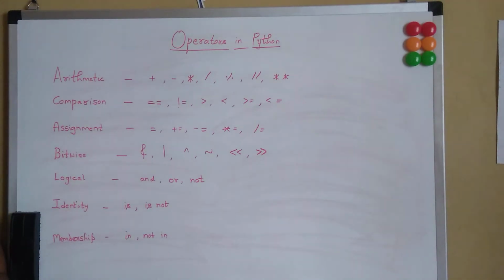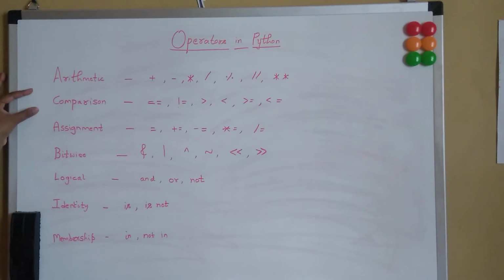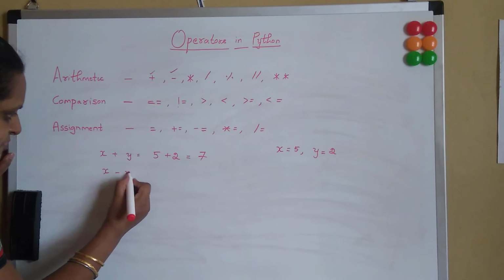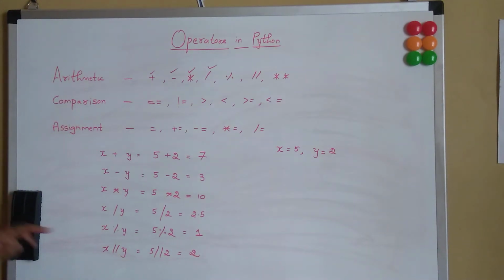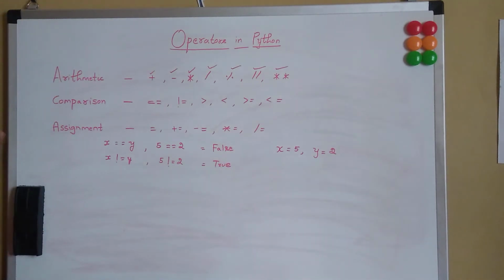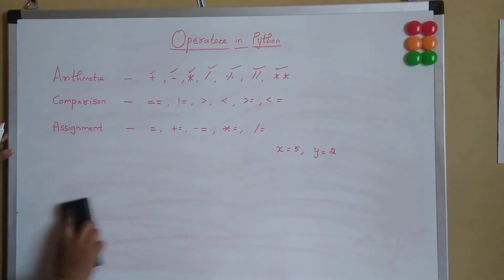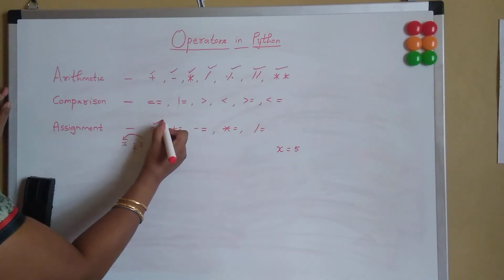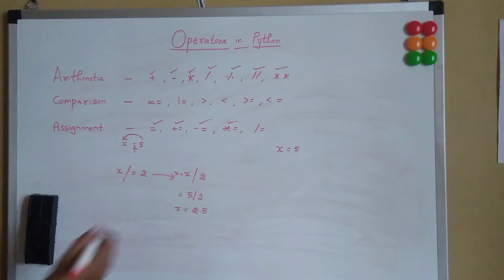P_12 : OPERATORS( ARITHMETIC,COMPARISION AND ASSIGNMENT) IN PYTHON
This video covers the Arithmetic, Comparison and Assignment operators in Python.